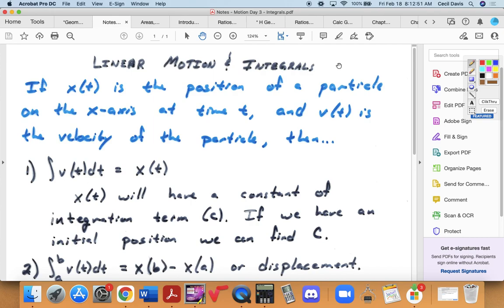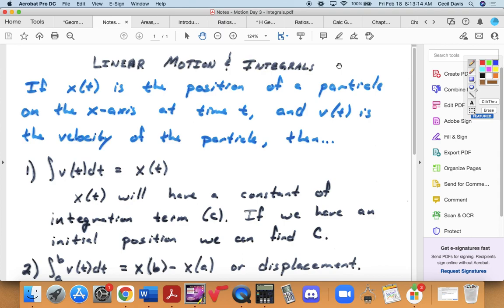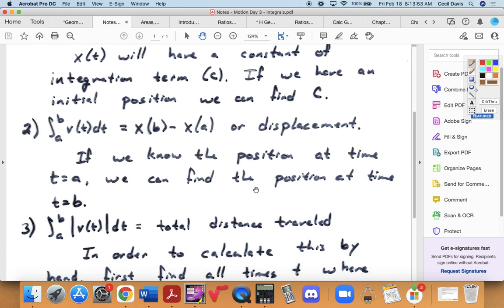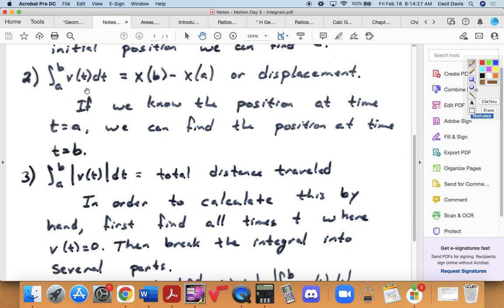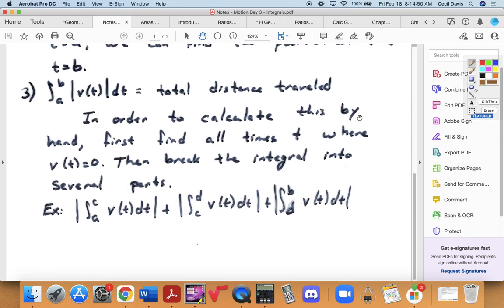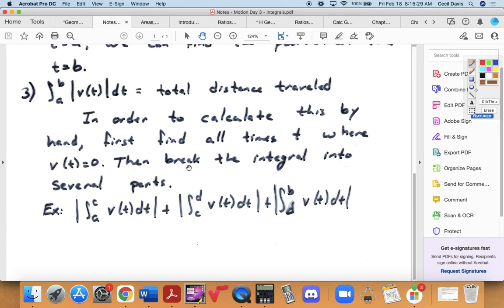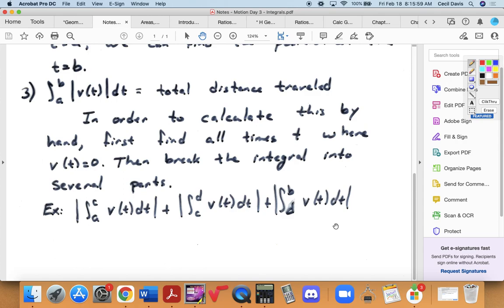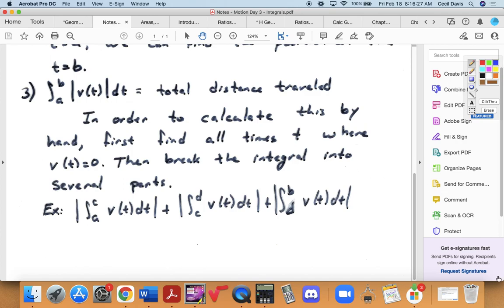Calc AB Feb 18